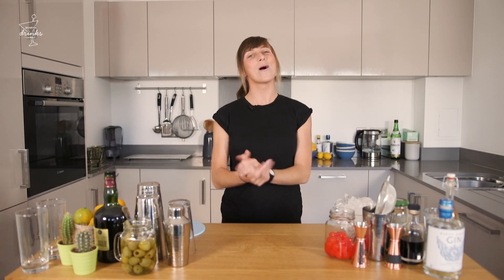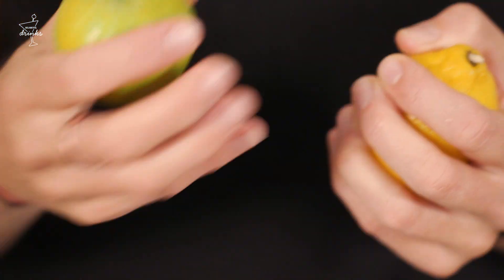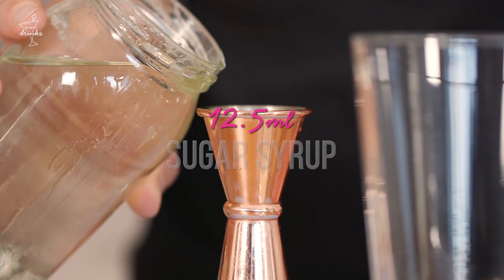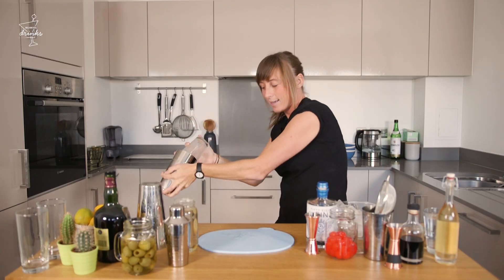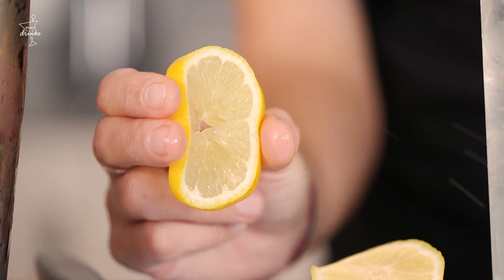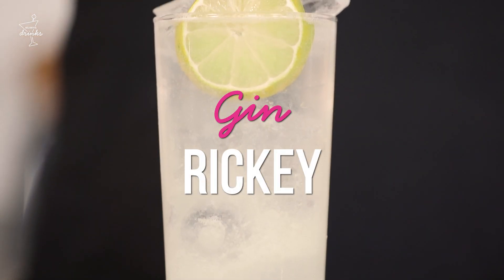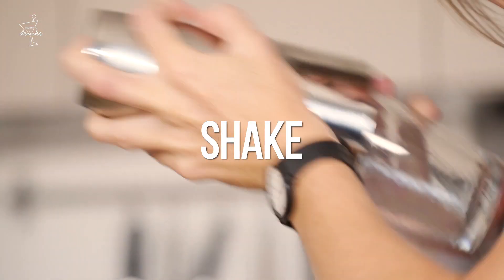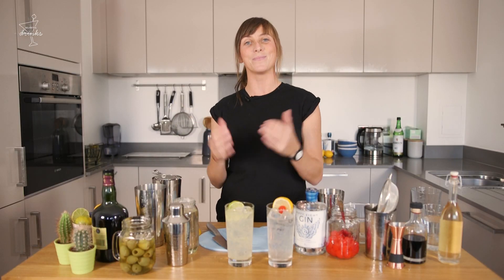How to make Tom Collins & Gin Rickey Cocktails | Bartending For Beginners | Delightful Drinks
Bartender and drinks educator 'Cocktail Kate' Meehan is back to show bartending beginners how to make TWO easy gin cocktails at home - the Tom Collins and the Gin Rickey.

This is your Cocktail Date with Cocktail Kate!

These are two classic gin cocktail recipes that are well worth having in your bartending repertoire. They're easy to make but sure to impress your guests - win win!

Recipes: -

TOM COLLINS

25ml Lemon Juice
12.5ml Sugar Syrup
50ml Gin

Shake with ice and strain into a highball glass filled with ice.

Garnish with a lemon wheel and a cherry.

GIN RICKEY

25ml Lime Juice
12.5ml Sugar Syrup
50ml Gin

Shake with ice and pour contents of tin (dirty dump) into a highball glass.

Add a splash of Sparkling Water and garnish with a lime wheel.